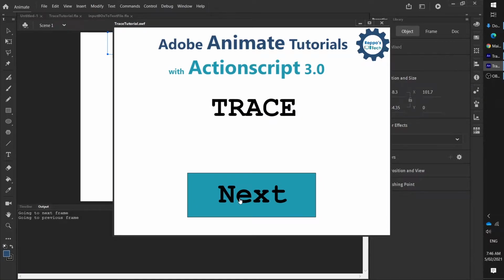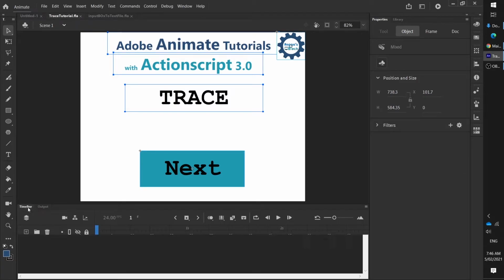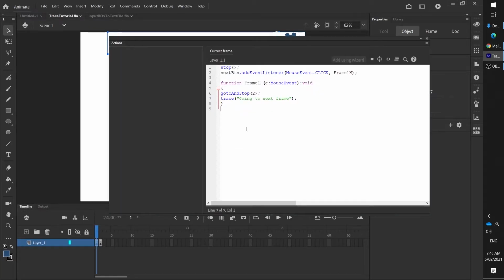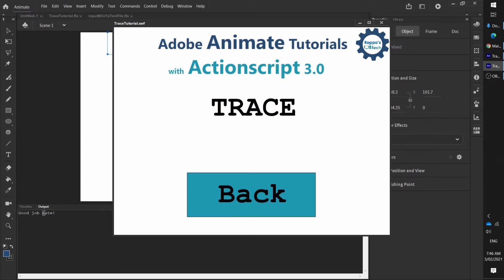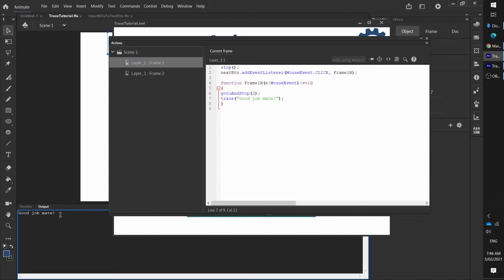Trace in Animate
A very quick video showing how and why yo use the trace function in Animate with AS3.